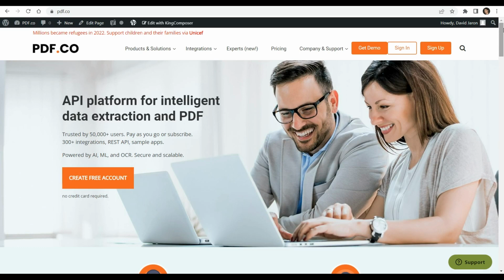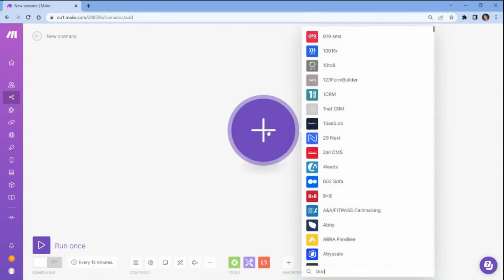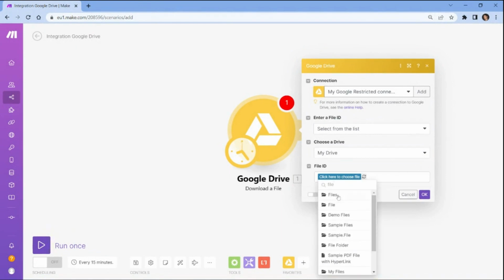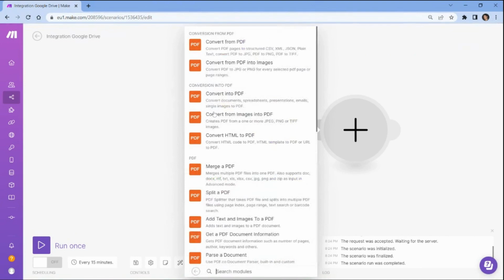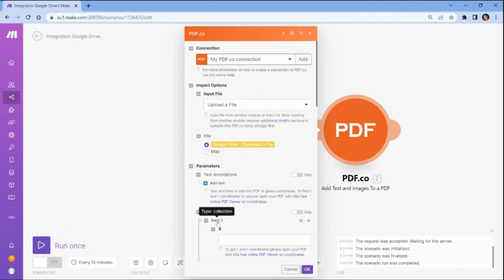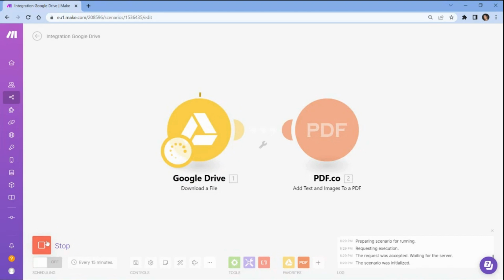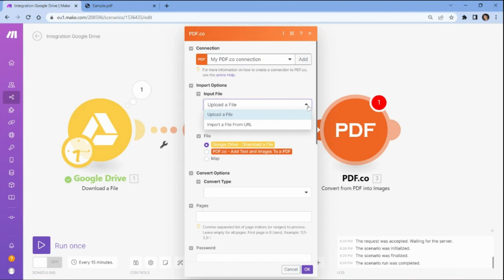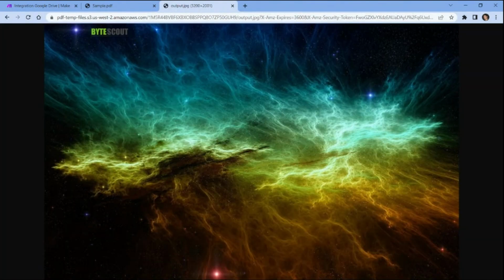Overlaying Image to Background Image using PDF.co and Make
This video will demonstrate overlaying an image to a background image using PDF.co and Make.

Overlaying an image onto a background image becomes even more powerful when combined with automation workflows using PDF.co and Make. This integration allows for the seamless merging of images within PDF documents, streamlining the design process and enhancing productivity.

PDF.co, a comprehensive PDF processing platform, offers a range of tools and functionalities that can be leveraged to automate document manipulation tasks. By utilizing PDF.co's automation capabilities, you can integrate image overlay processes into your workflows, eliminating manual intervention and saving valuable time.

The automation workflow begins with the background image and the image to be overlaid. Using PDF.co's APIs or automation features, you can programmatically access and manipulate PDF documents. You can specify the location, size, and blending options for the overlaid image within the PDF file.

With PDF.co's automation capabilities, you can create workflows that retrieve the background image and the image to be overlaid from various sources, such as cloud storage or web services. The automation workflow can then merge these images, applying transparency, scaling, and positioning as defined in the workflow.

By integrating PDF.co into the automation workflow, you can create a streamlined and efficient process for overlaying images onto background images within PDF documents. This automation eliminates the need for manual design adjustments, ensuring consistent and precise image placement in every document.

The combination of PDF.co and Make transforms the image overlay process, enhancing productivity and scalability. By automating the design process, you can efficiently produce large volumes of PDF documents with overlaid images, saving time and effort.

Overall, the integration of PDF.co with Make offers a powerful solution for overlaying images onto background images within PDF documents. This combination enables streamlined and efficient design processes, allowing you to automate image placement, achieve consistency, and enhance productivity in your document generation workflows.